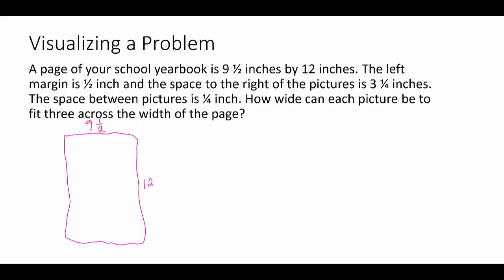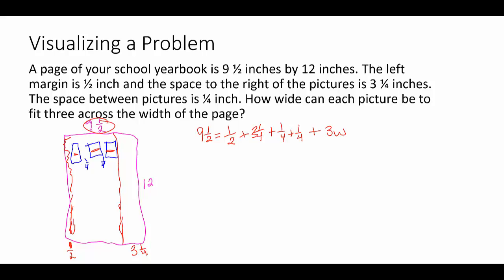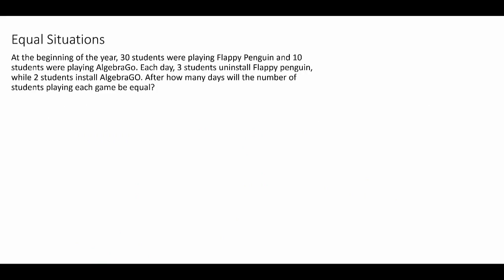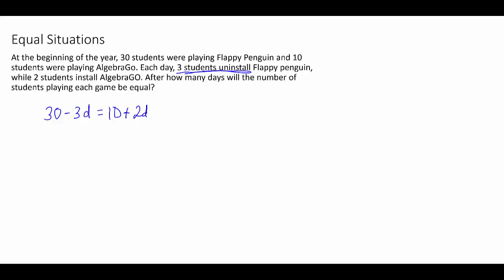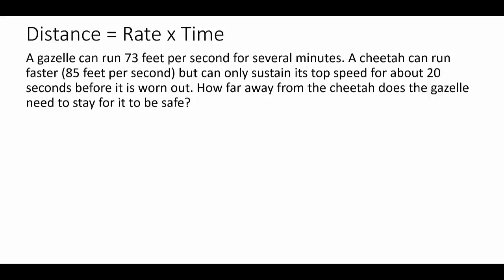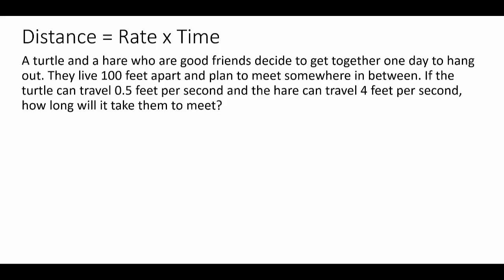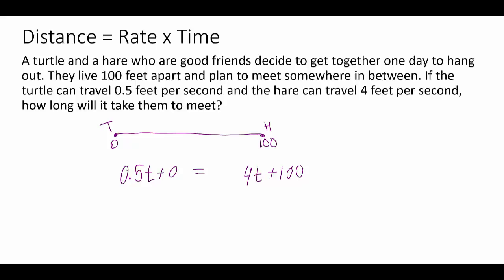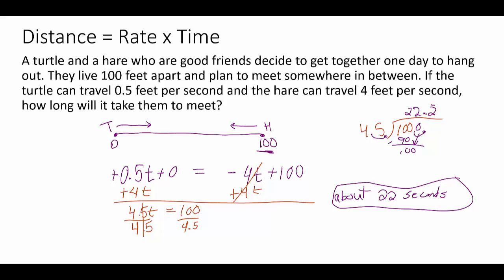Algebra 1 - Linear Equations and Problem Solving